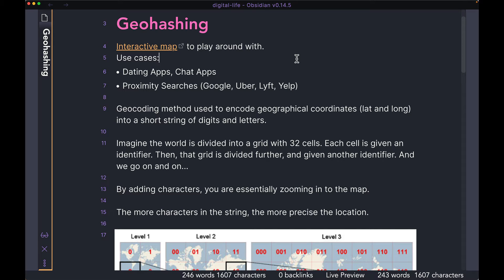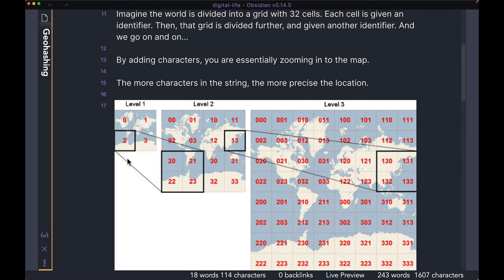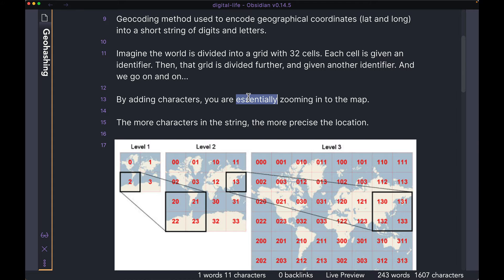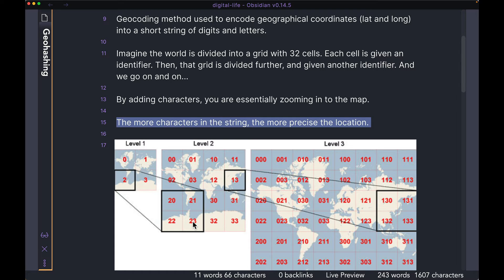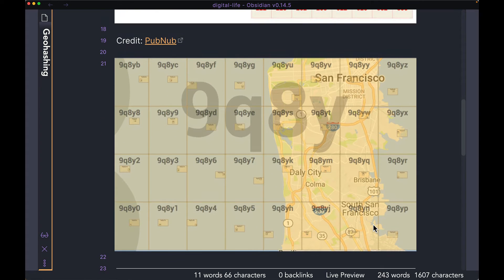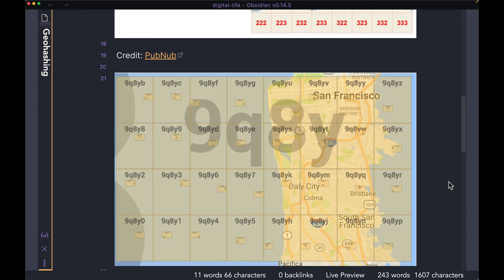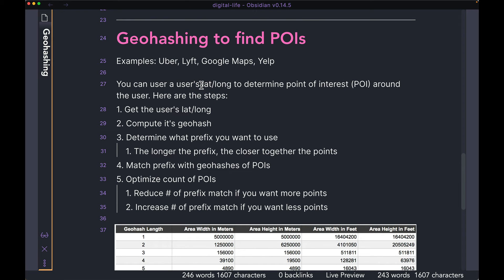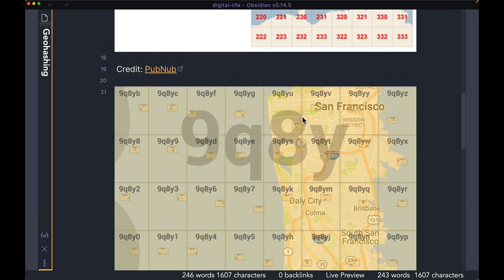Geohashing Algorithm | Proximity Search Based Applications | System Design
Learn about a common geocoding technical called Geo Hashing which will allow you to find points of interests (POI) around your user’s location very efficiently. This will let you build proximity apps such as Uber, Lyft, Yelp, and many more.

00:00 Why Use Geohashing?
00:32 What is Geohashing?
00:50 Visualization
03:45 Greater Precision
05:25 San Francisco Map Example
08:10 How to find POIs using Geohash
12:30 Map Prefix Length Match to Distance
15:45 Optimize the number of POIs
16:25 Future Videos using Geohash
17:05 Geohash Visualization Tool
17:50 Feedback Please!